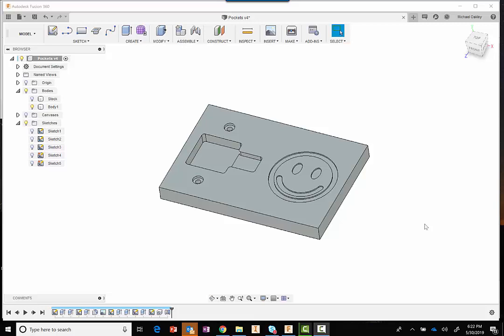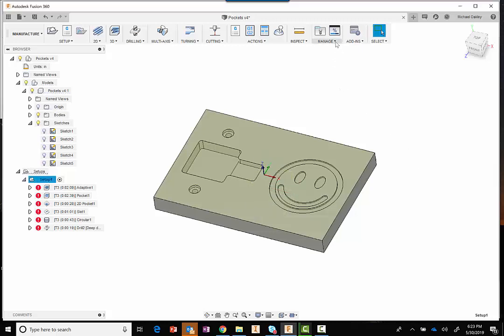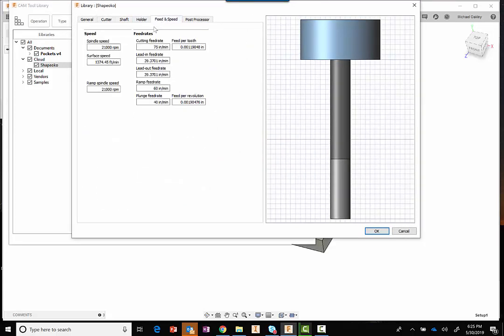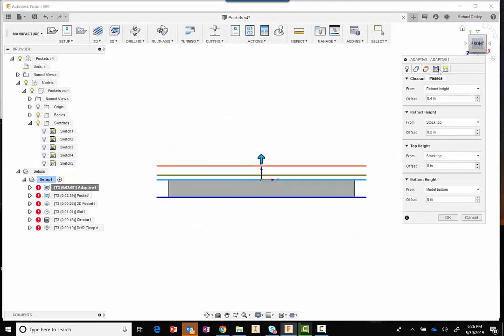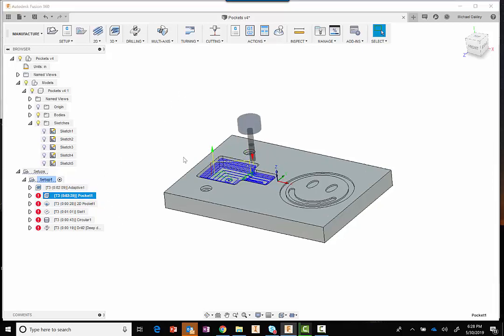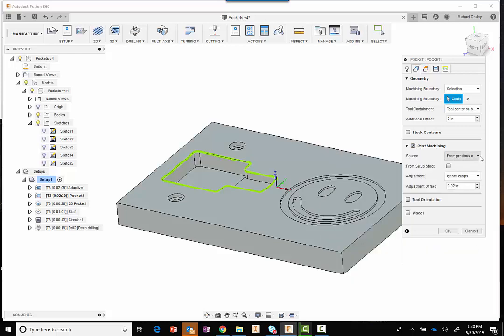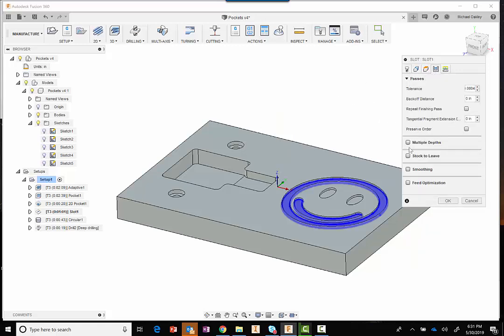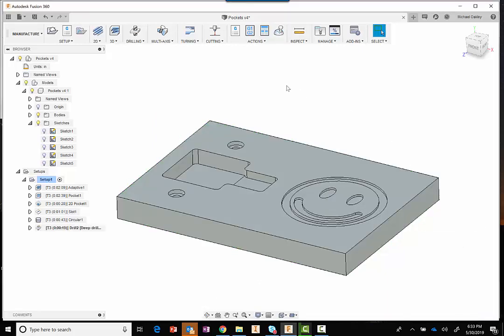Lesson - 6 Tool Paths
Creating Tool Paths